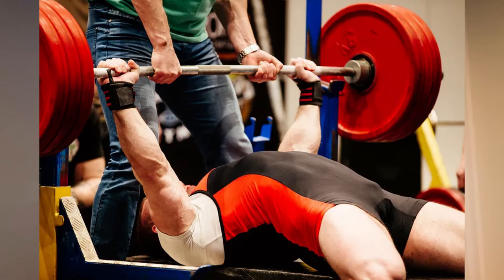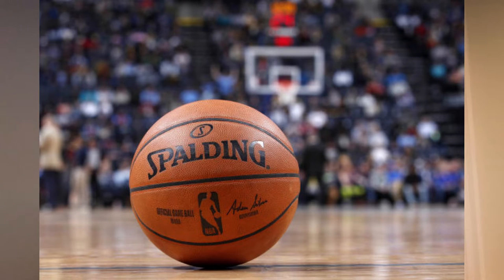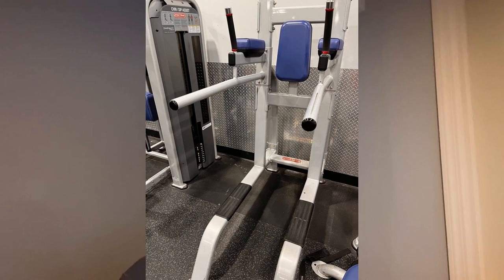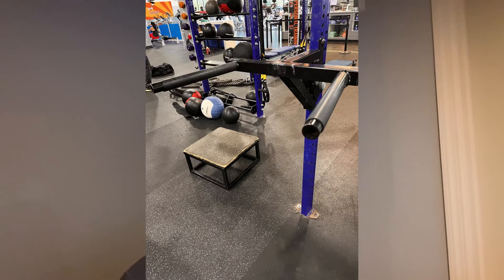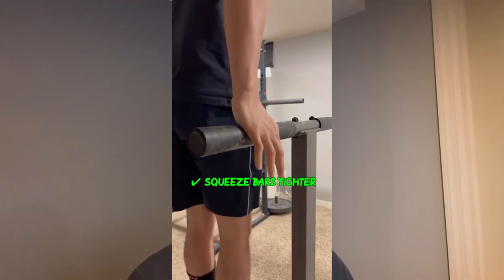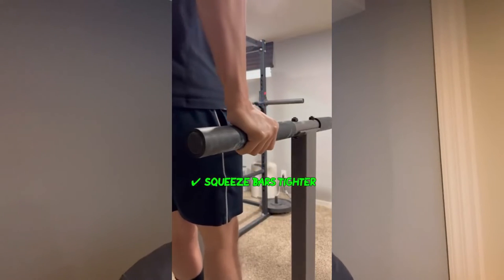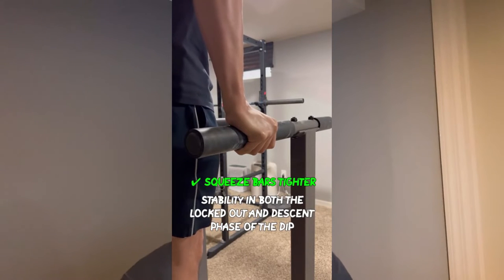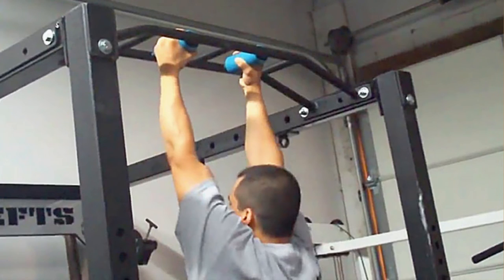Why BAR THICKNESS Matters in Streetlifting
Timestamps:
0:00 Intro
0:59 The Case for Dips
3:32 The Case for Pulls
5:35 Outro